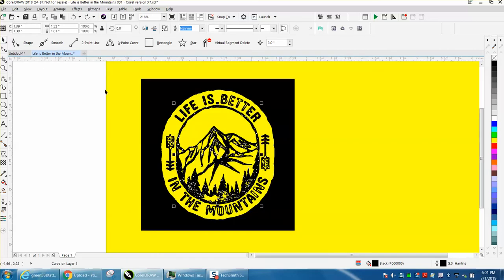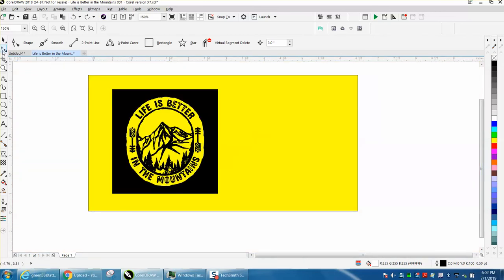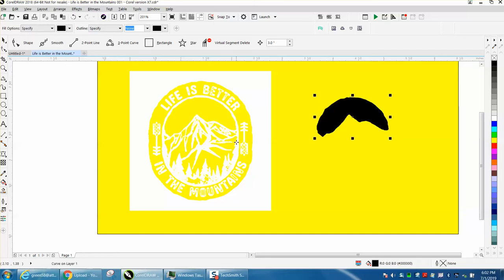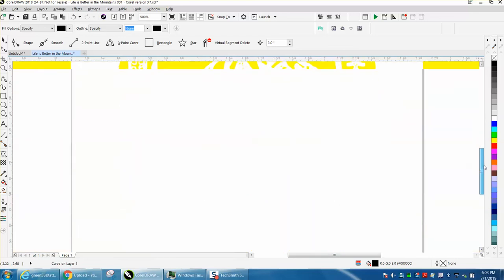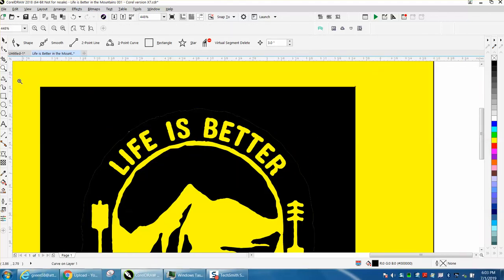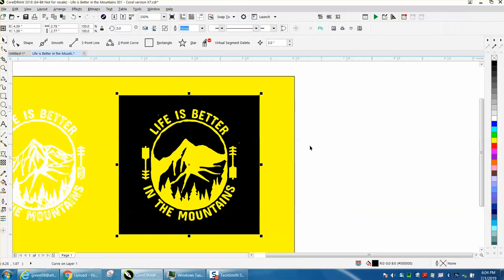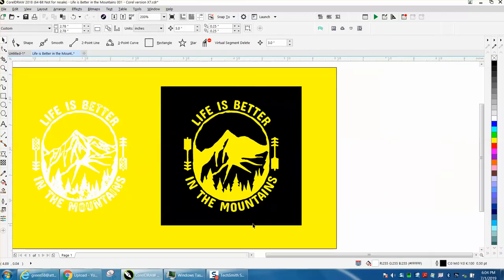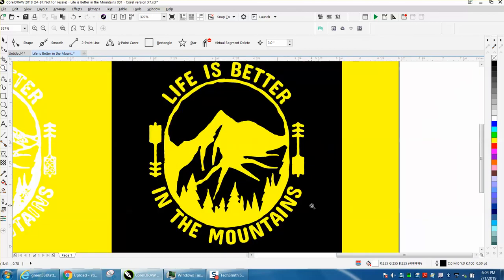Corel Draw Tips & Tricks Reverse the Colors and more